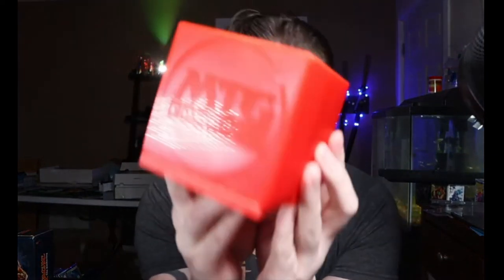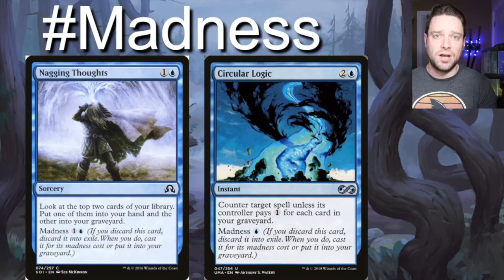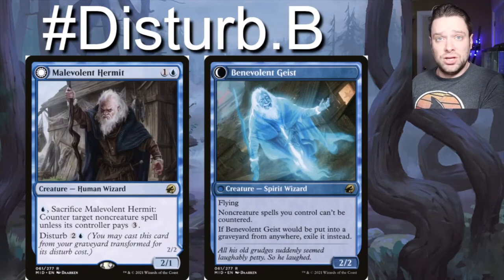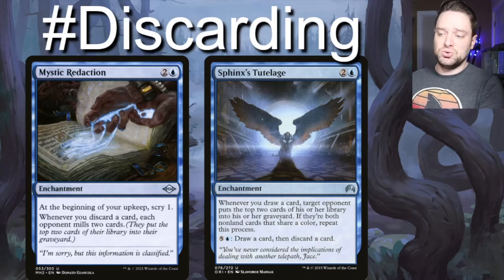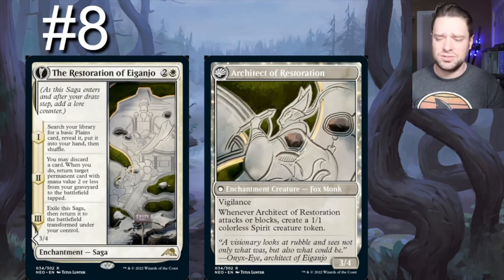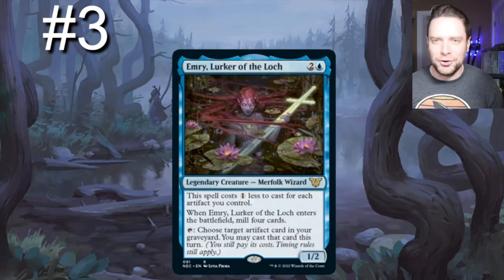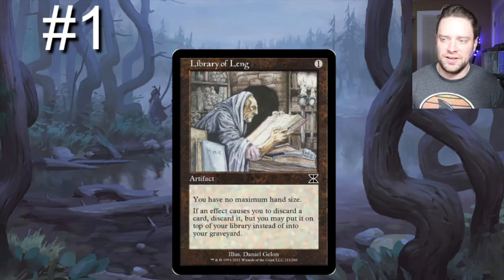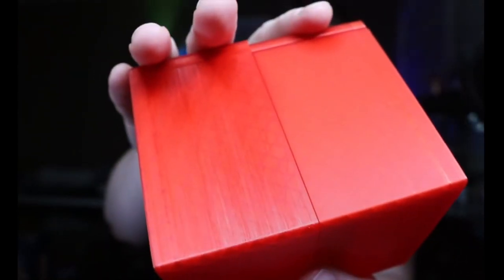What are the best cards for Shorikai, Genesis Engine? | UW Buckle Up Vehicle Value Commander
Today we're getting into the best EDH cards for the 'hidden' commander, Shorikai, Genesis Engine! He's super powerful while being pure value!

Here are their Kamigawa Neon Dynasty themed boxes!